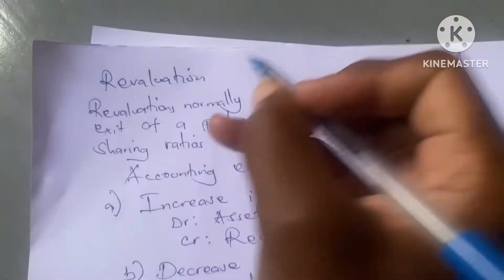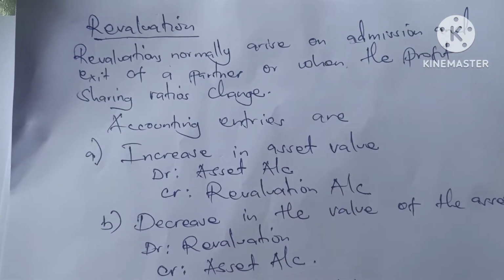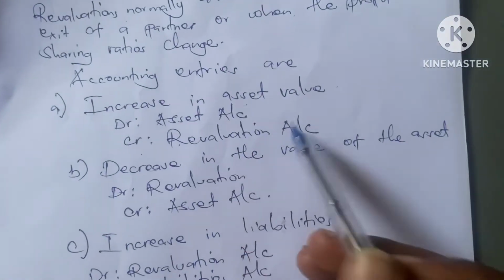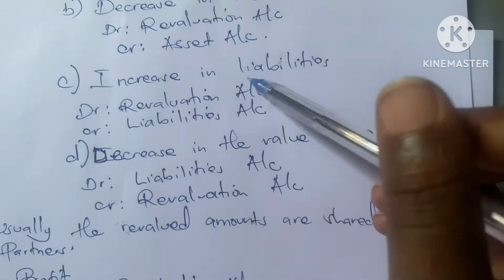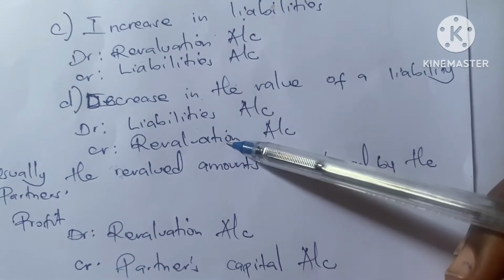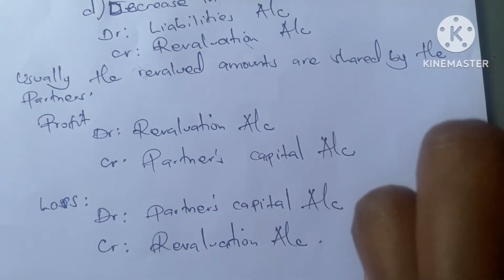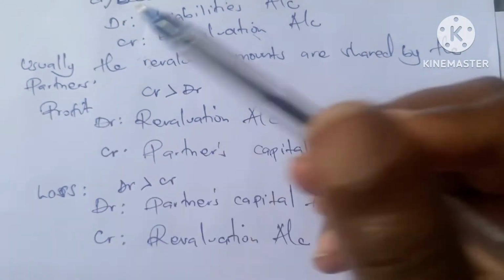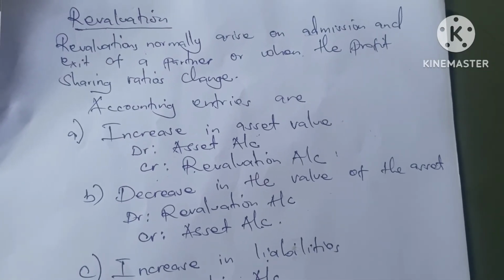Revaluation in partnerships (@NAISHAACADEMY )